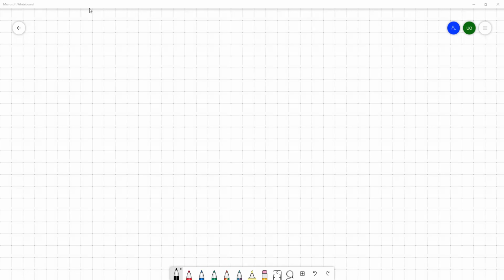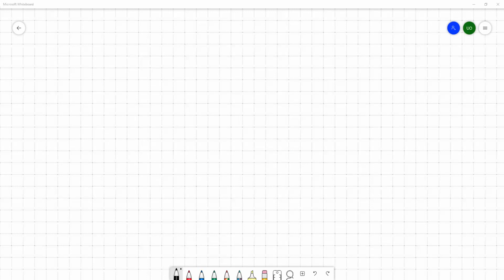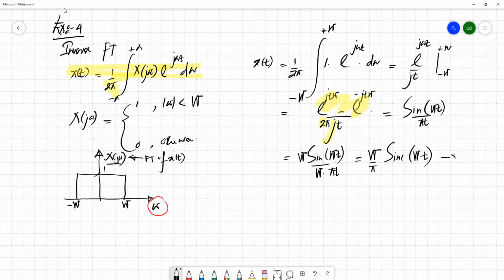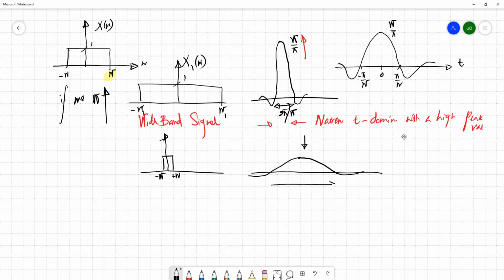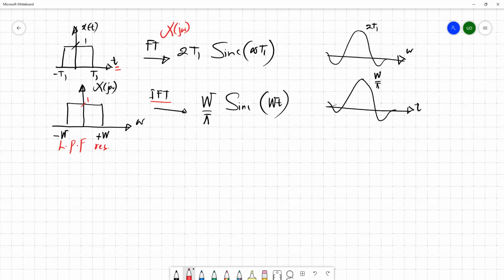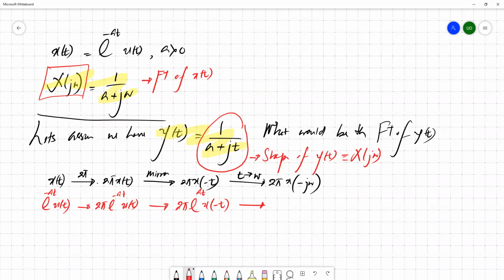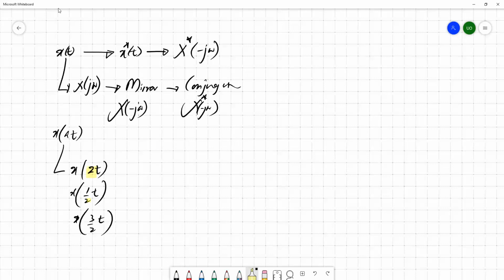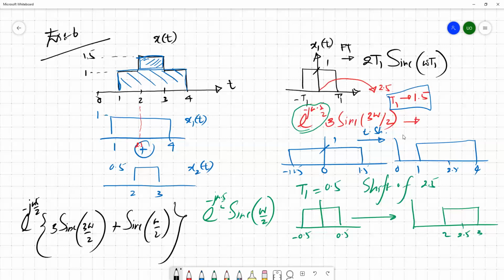FT Cont and Duality property